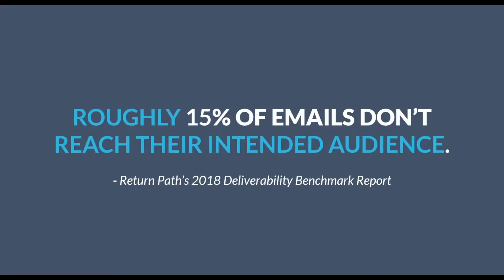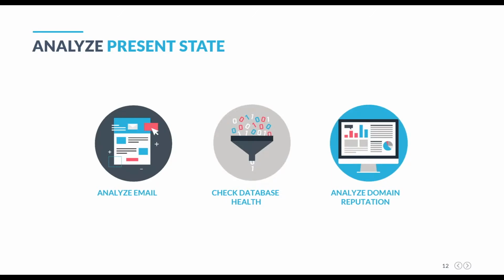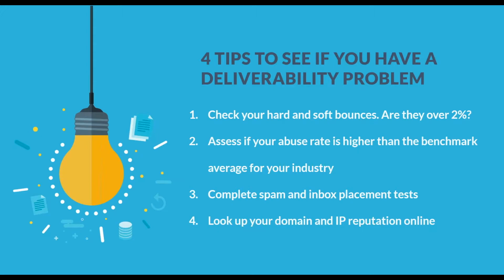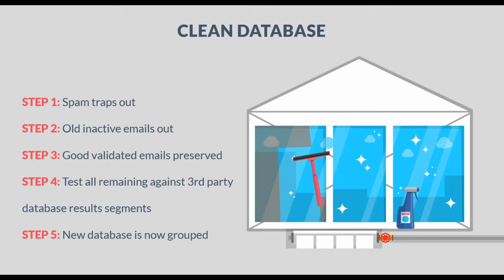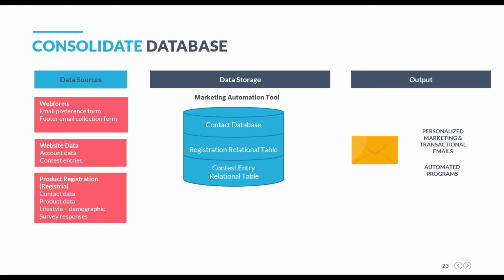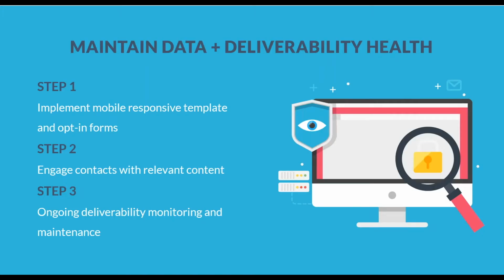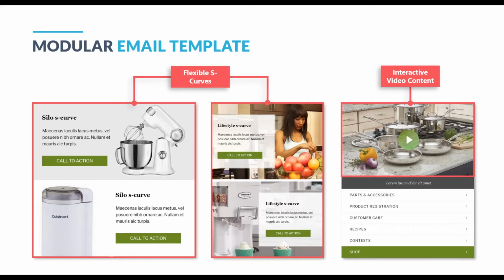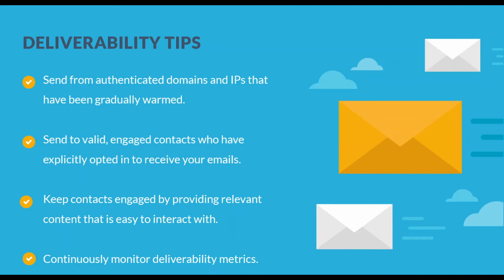Webinar: 3 Steps to Improve Email Deliberability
Learn how to use IP warming, authentication, data cleansing and validation, and email best practices to reduce deliverability issues and reach your target subscribers.